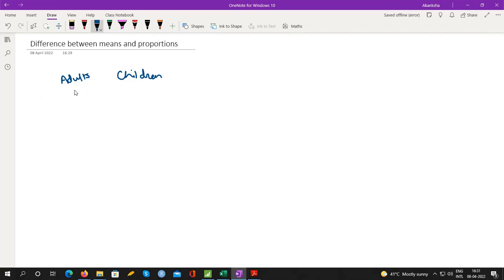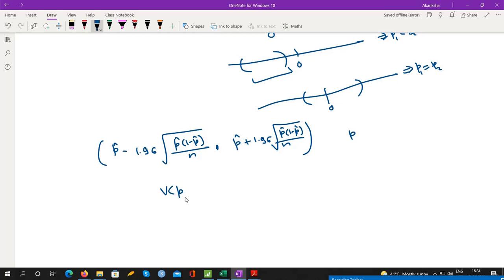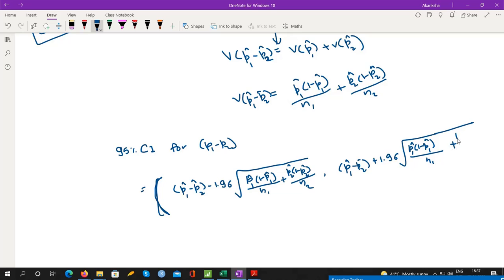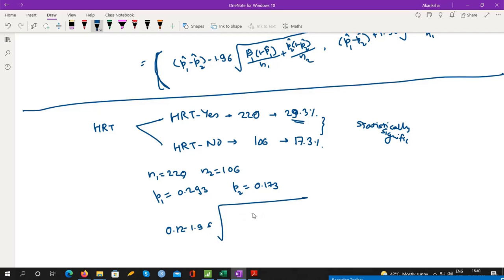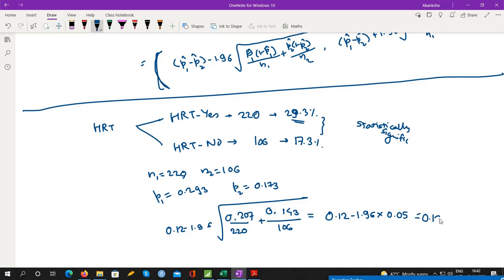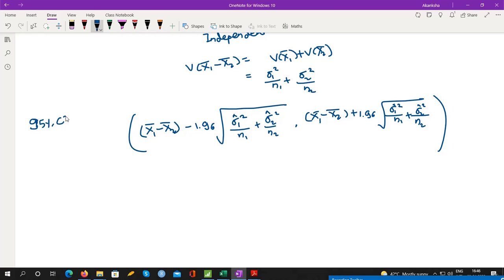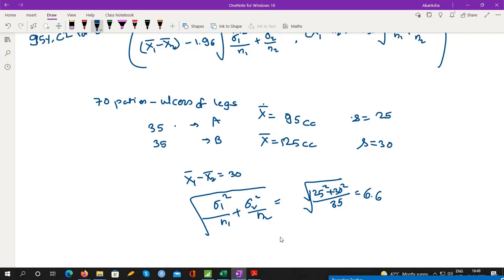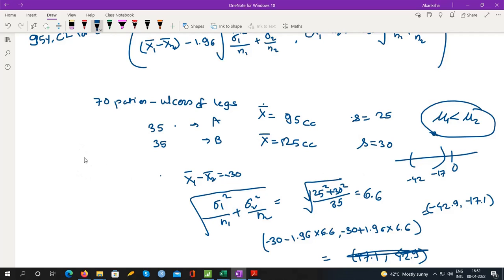IDSS - Lecture 11 - Confidence Intervals for Differences between Means and Proportions